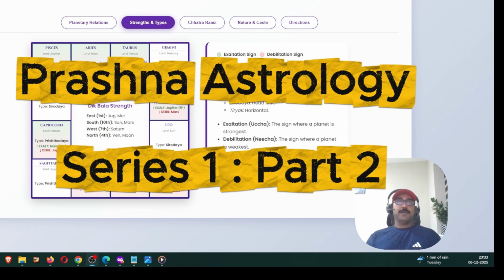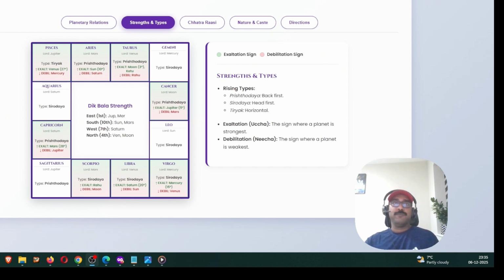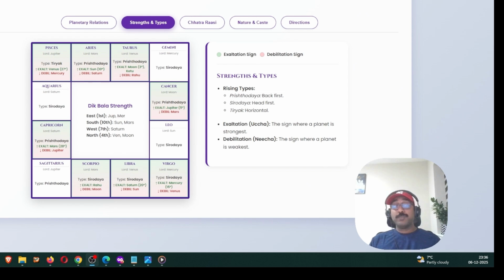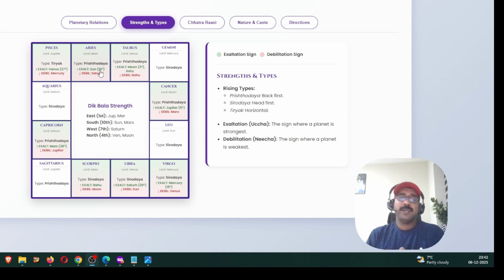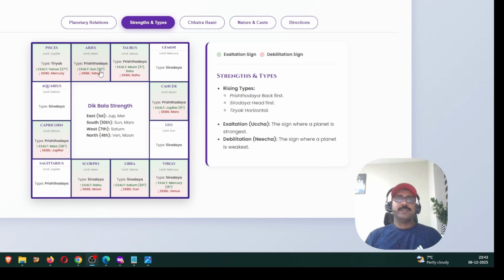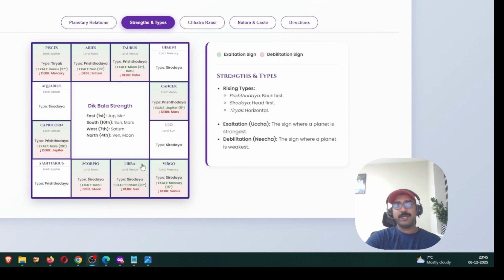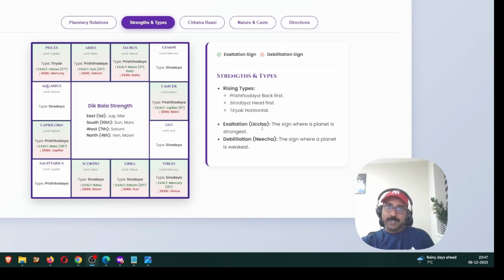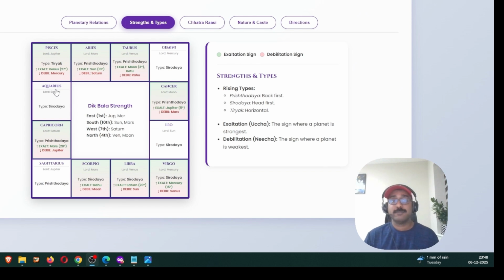Learn Prashna Astrology Series 1 : Part 2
Welcome back to Series 1 of our Prashna Astrology learning journey!
In Part 2, we dive deeper into one of the most important foundations of Prashna Shastra — how the condition and strength of planets influence the outcome of a question.